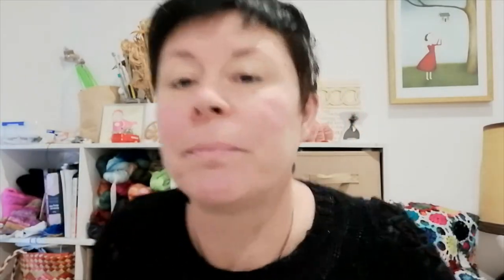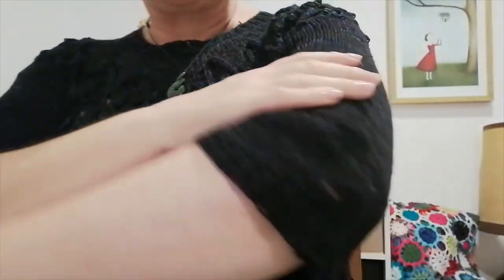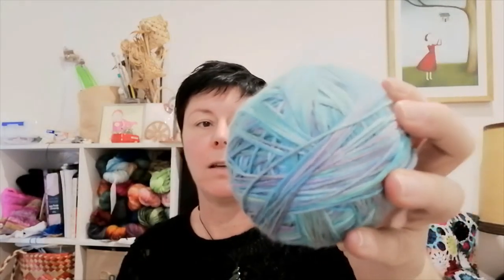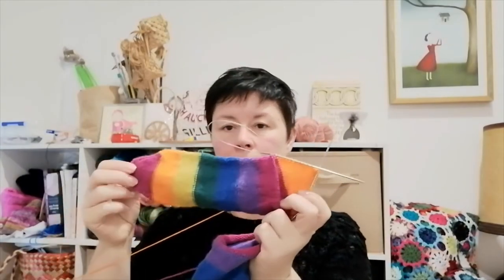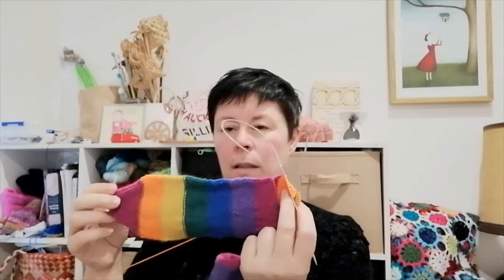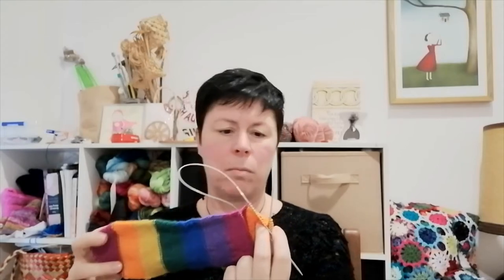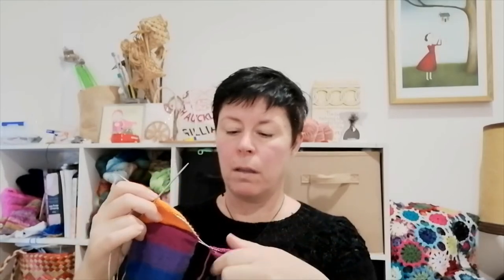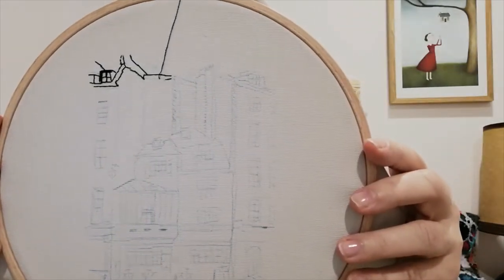Cup of Tea & a Yarn - Love Sweater Knitting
Grab a cuppa and, and join me in a yarn about. yarn